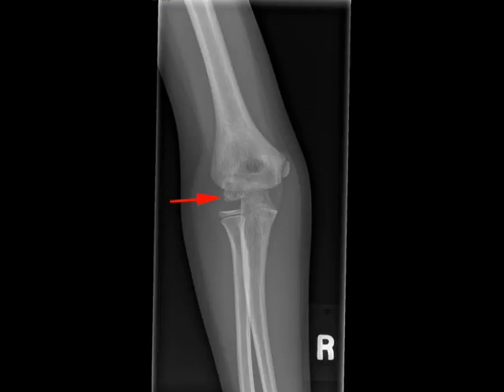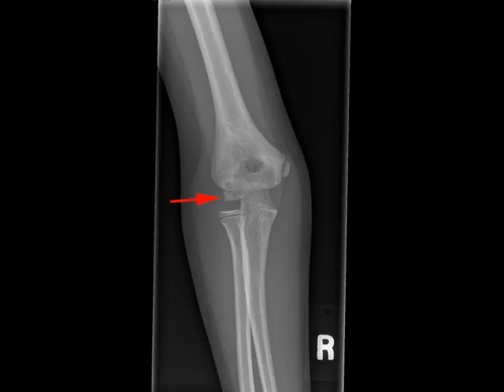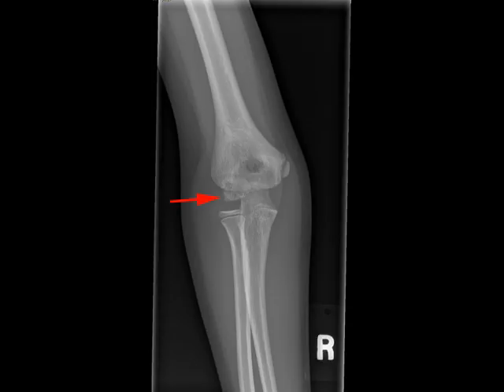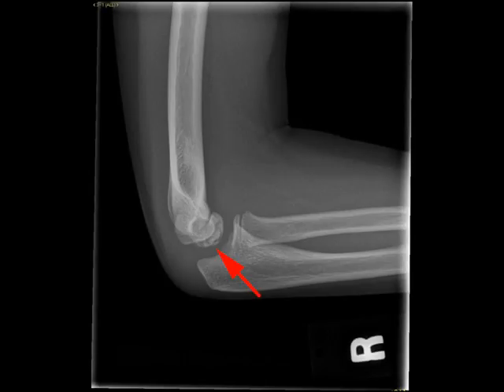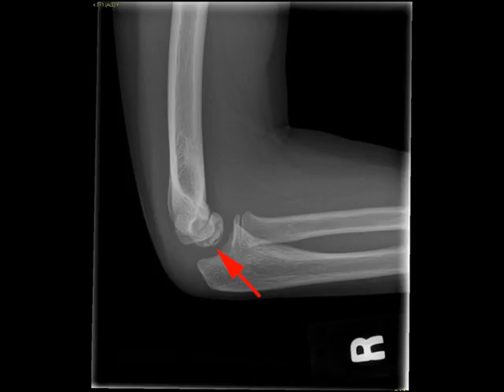Panner's Disease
This is a young patient who presents with lateral elbow pain over the last 3 months. Frontal and lateral radiographs of the elbow were obtained. The frontal radiograph demonstrates an irregular appearance of the capitellum as indicated by the red arrow. The capitellum appears flattened with a mixed lytic and sclerotic appearance. These same findings are also nicely seen on the lateral radiograph as identified by the red arrow. The abnormality involves the entirety of the capitellum. No loose body within the elbow joint is appreciated. These findings are most consistent with an osteochondrosis of the capitellum, also known as Panner's Disease. Panner's disease most commonly occurs in young patients between the ages of 8-12. It is secondary to overuse, and is commonly seen in children who participate in little league baseball or softball. This osteochondrosis will resolve on its own with rest and symptom management. It is important to distinguish this disease from osteochondritis dessicans of the capitellum, which may also occur in children who play baseball or softball. However, as opposed to Panner's disease, osteochondiritis dessicans usually affects older adolescenets, does not involve the entirety of the capitellum, and is associated with loose bodies. It is also not a self-limiting disease process. These clinicial and imaging features help to distinguish the two disease processes. PF238